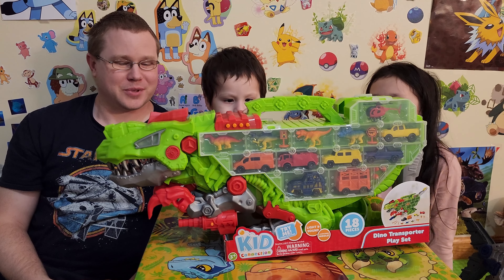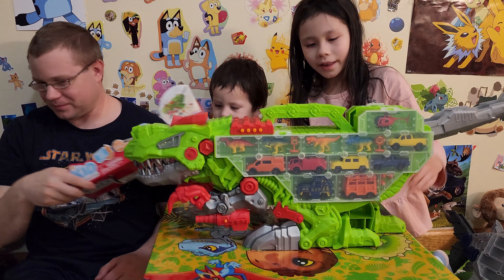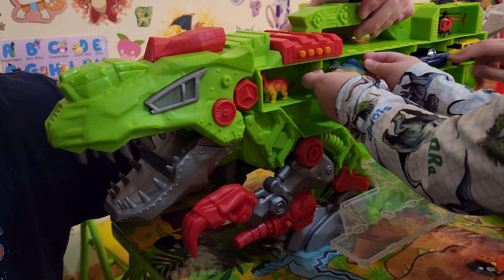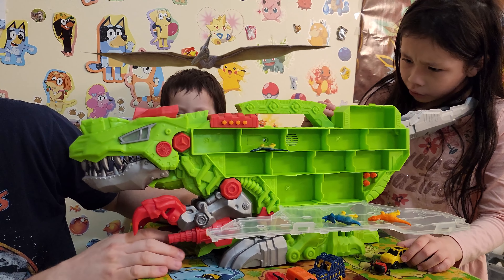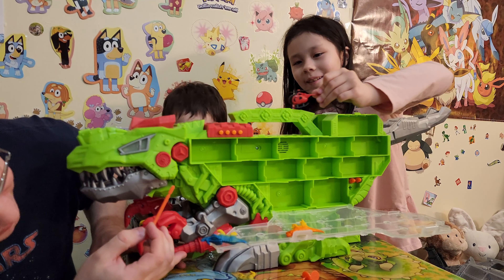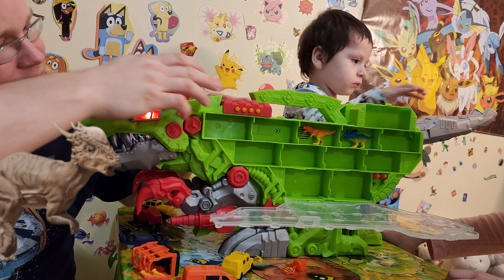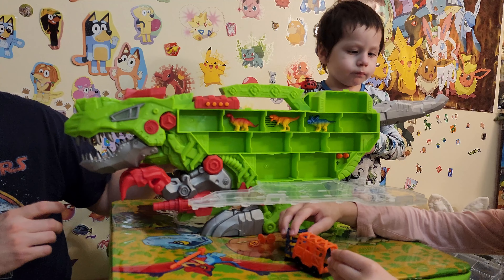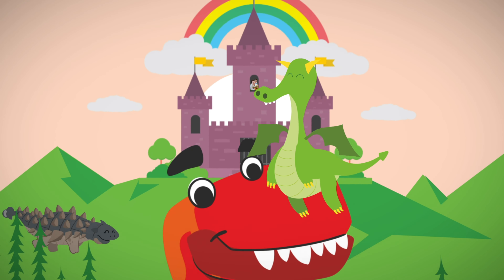DInosaurs with Dinosaur Case and Cars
Learn about the dinosaurs and car in our T rrex dinosaur and car carrying case, which is also a slide for the cars.